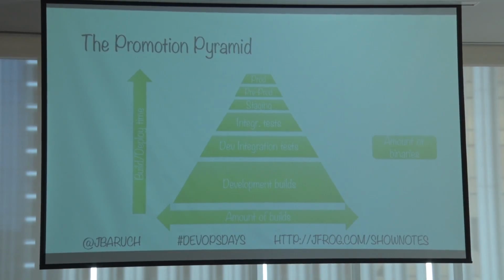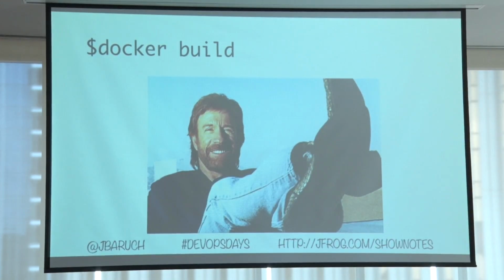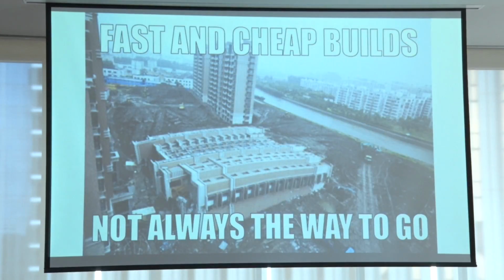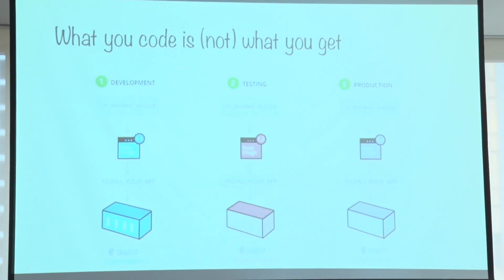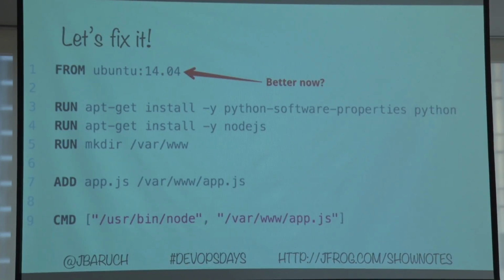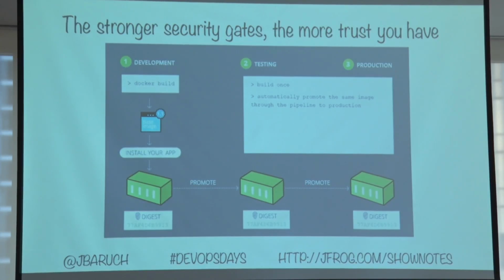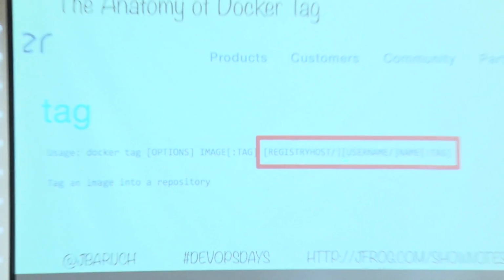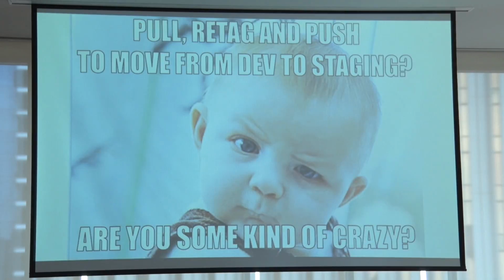[IGNITE] Patterns and Antipatterns in Docker Image Lifecycle - Baruch Sadogursky